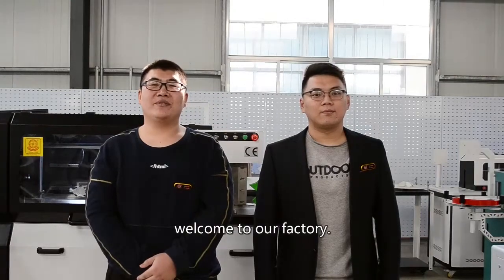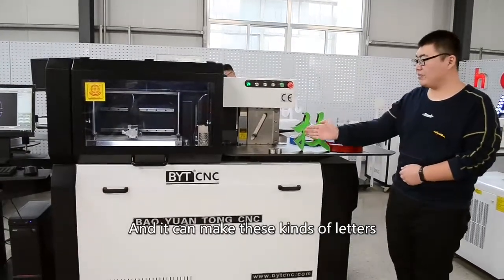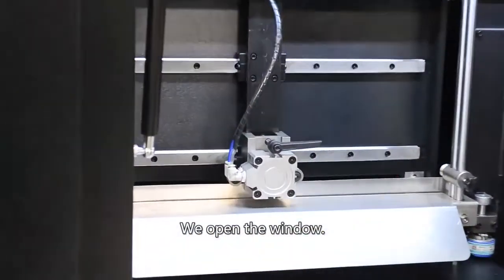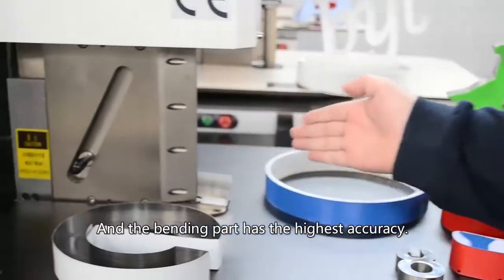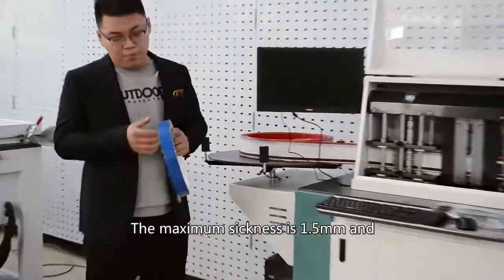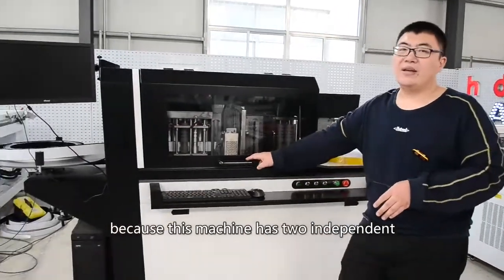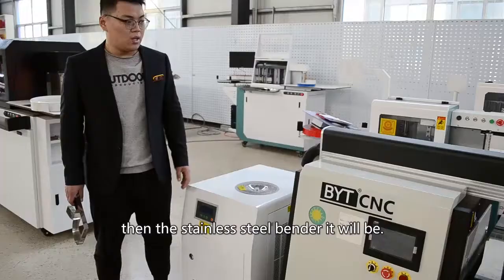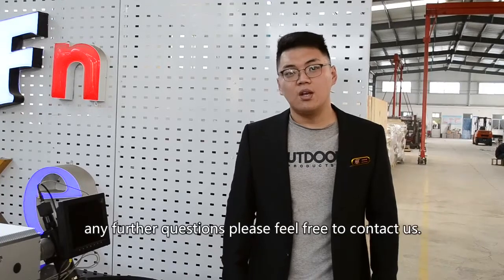A brief introduction of channel letter bending machines in the factory site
Signs and decoration equipment manufacturer, located in China.

Shandong Yuantong Century Intelligent Technology Co., Ltd
Add: No.2999 Industrial second street Weicheng ED-Zone Weifang city Shangdong province

Paul Wang
Sales Manager